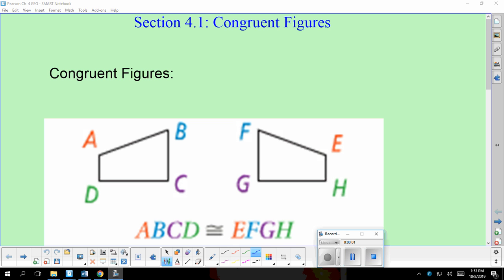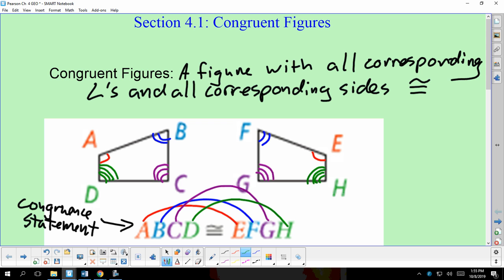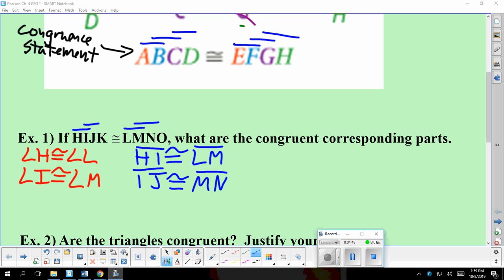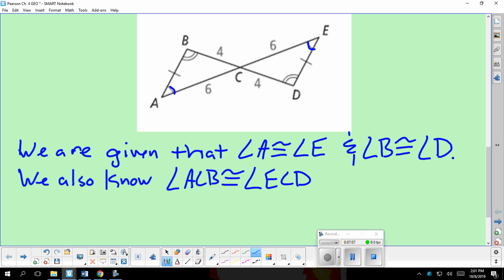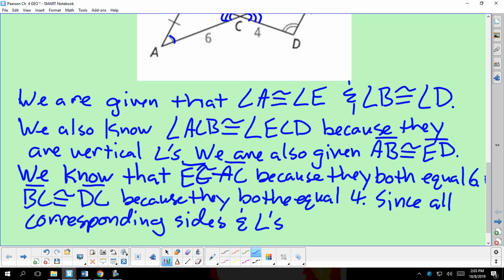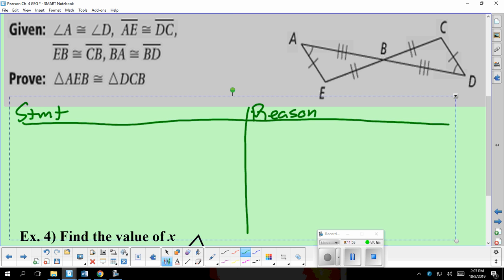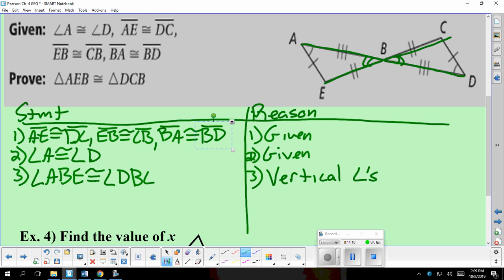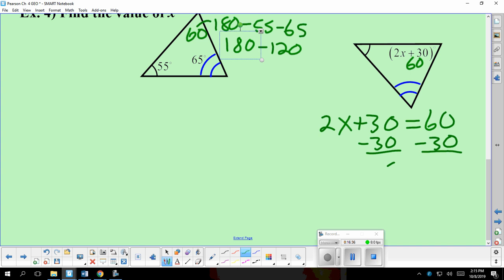4 1 Notes